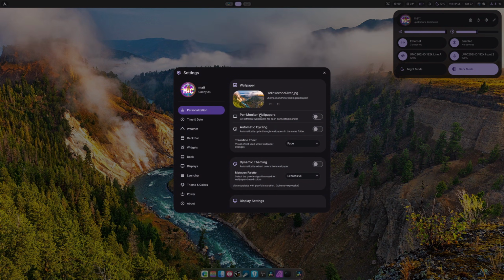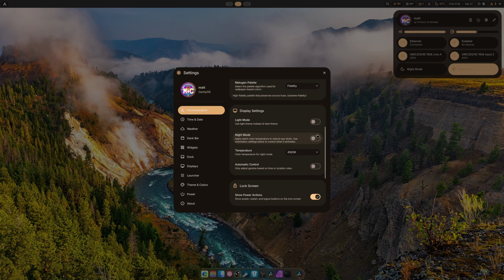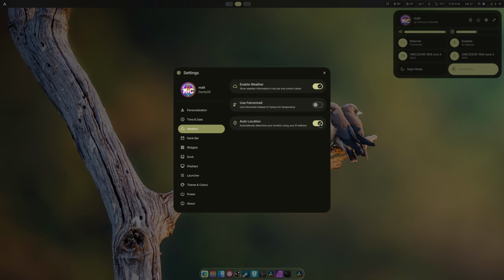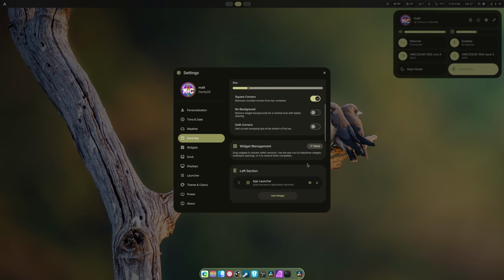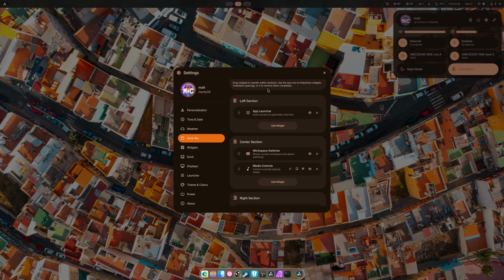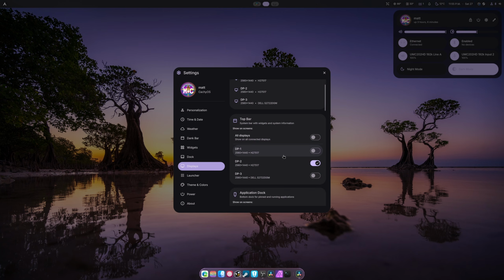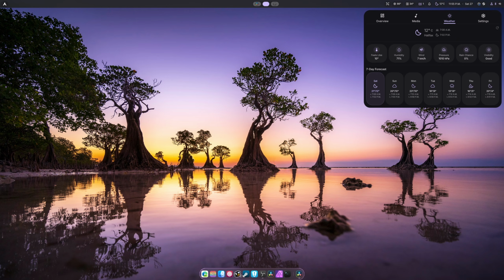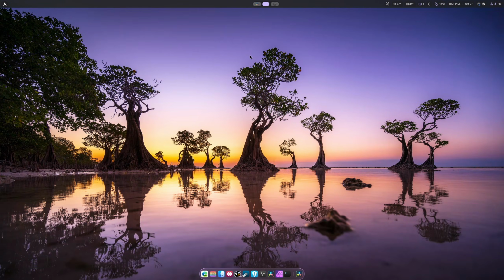DankMaterialShell Hyprland Quickshell Config is Cool and clean and Has a Dock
SPECS Below:
• OS: CachyOS
• Hyprland
• CPU: Ryzen 9 9900X (5.6GHz)
• Memory: 64 GiB DDR5 6000mhz
• Storage: 22TB
• GPU-0: RTX 5070TI